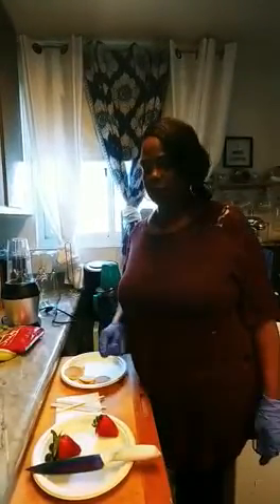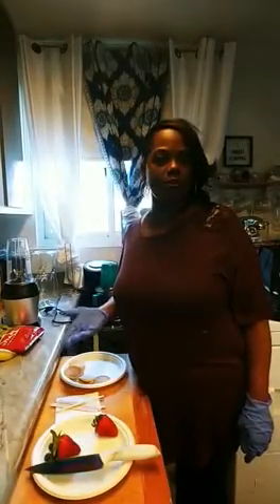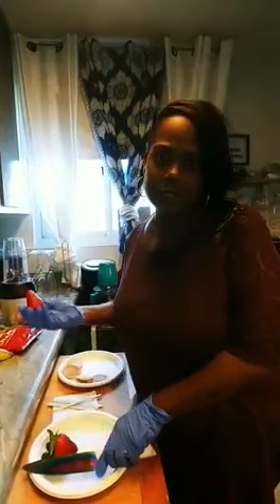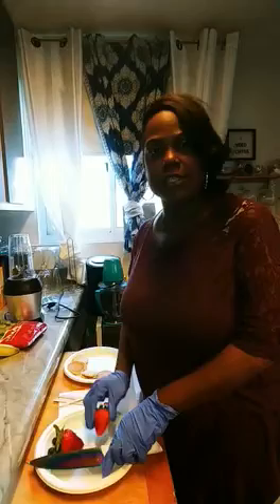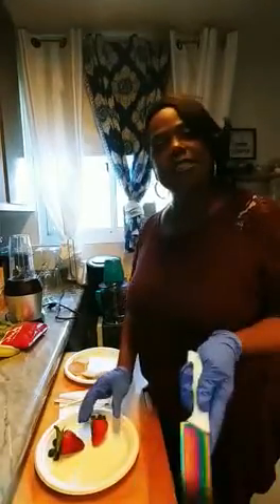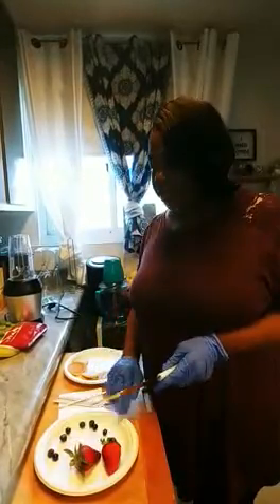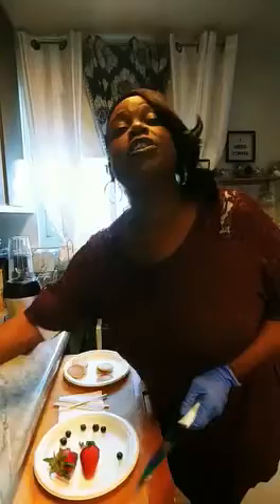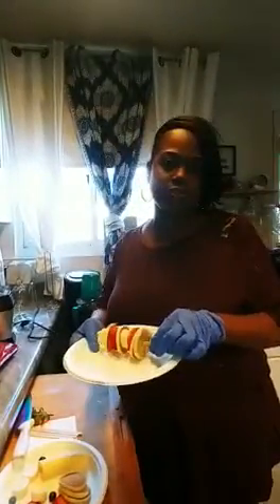Cooking with Ms. Kim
Ms. Kim shows us how to get creative with breakfast.